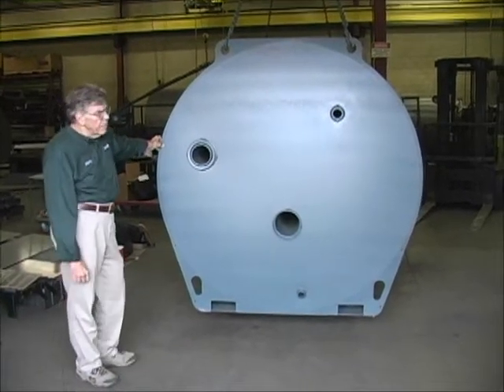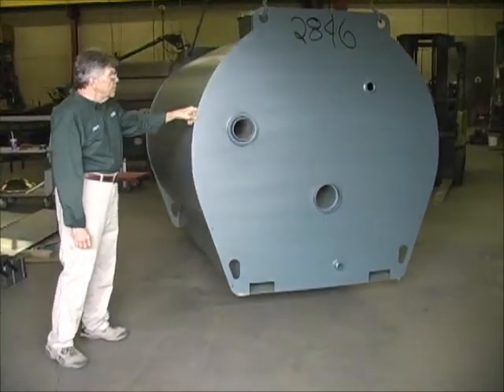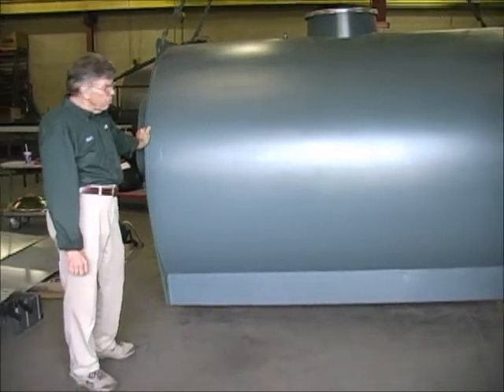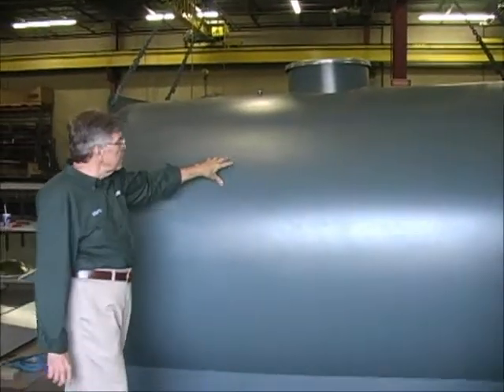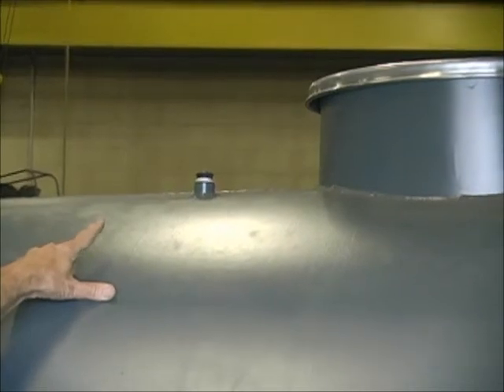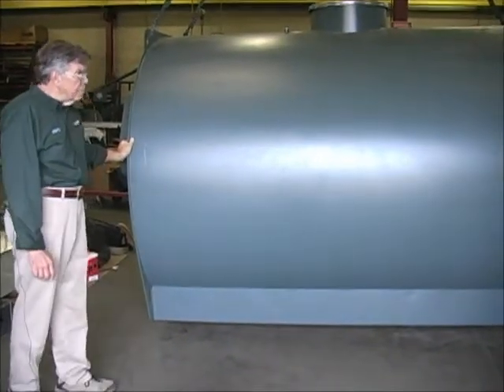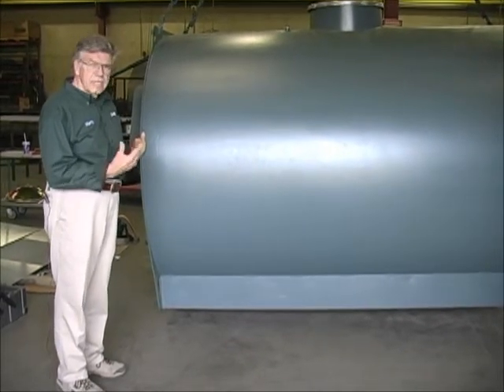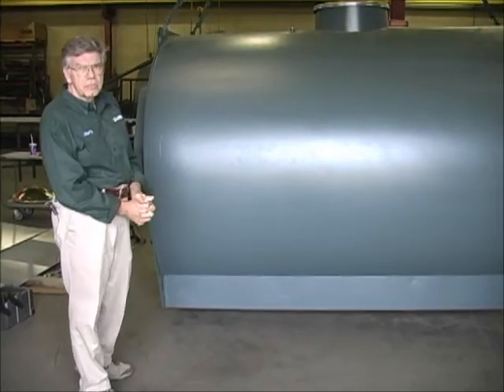GARN WHS Unit Overview - Thermal Storage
Why GARN units incorporate thermal storage.